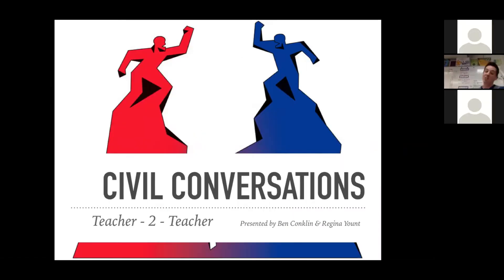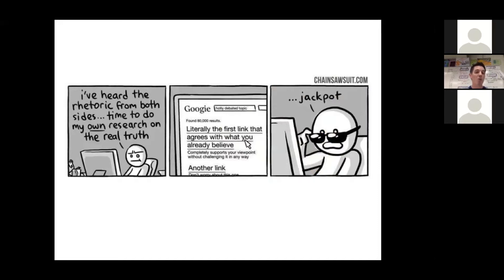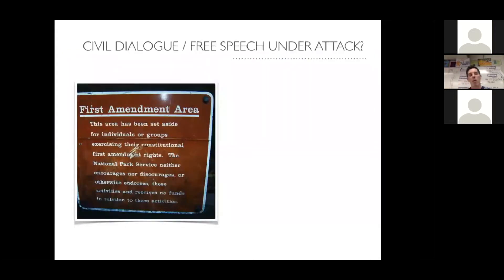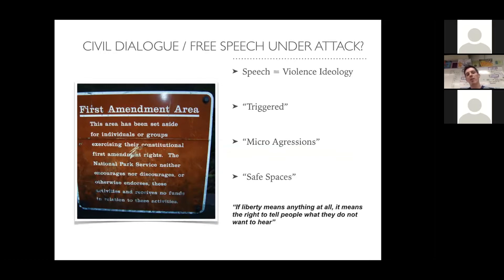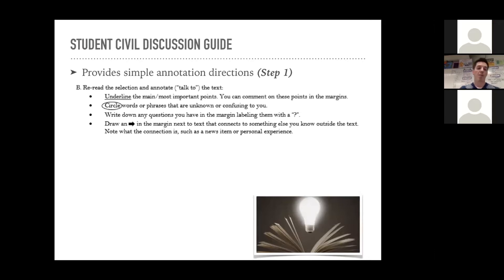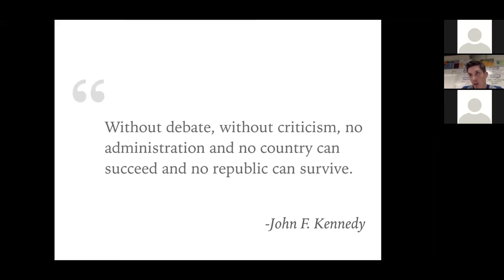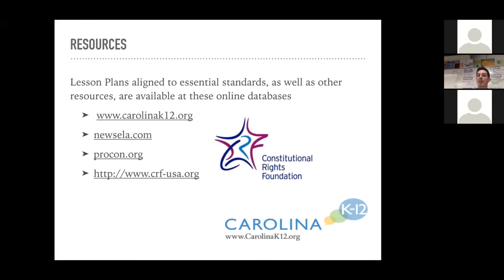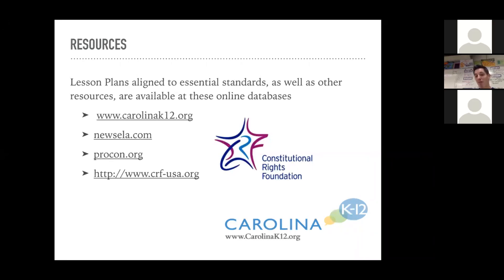Civil Conversation: Building Common Ground in the Classroom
Teacher Leaders Ben and Regina in North Carolina walk you through the Civil Conversation -- a small-group, text-based discussion strategy that fosters critical thinking and respectful discussion on controversial issues.